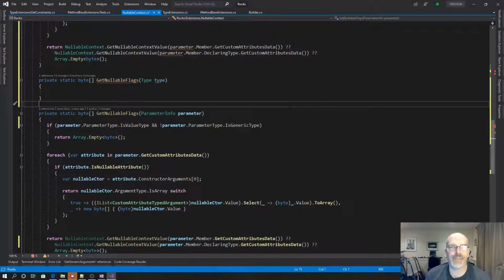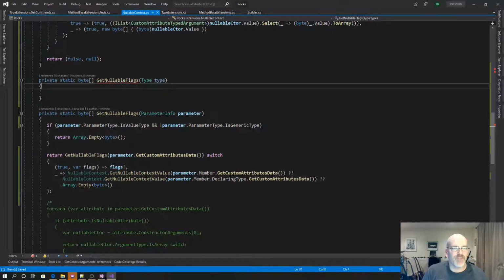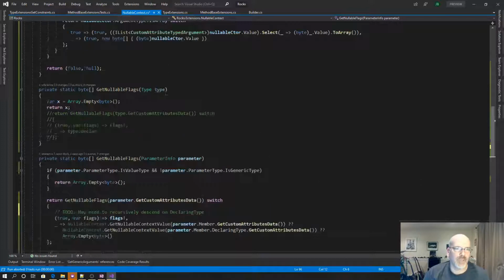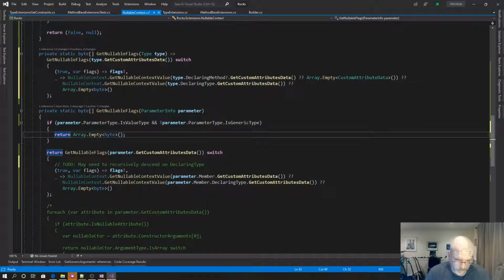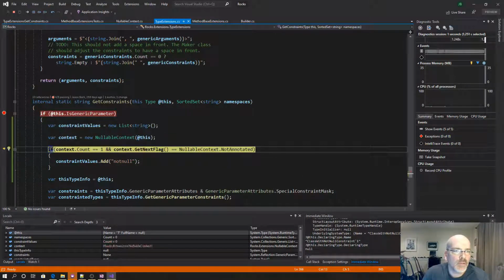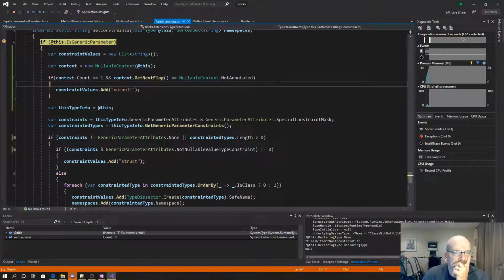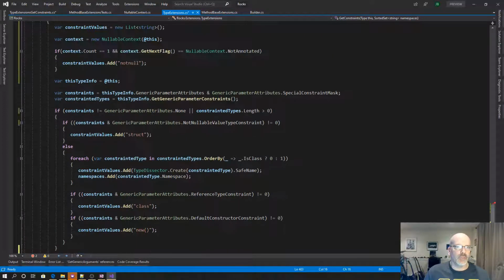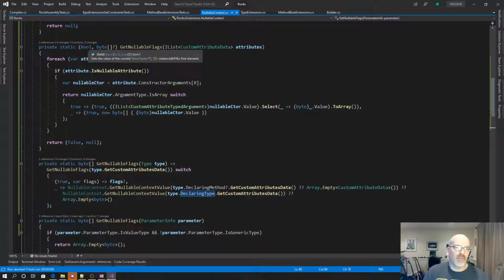FreeCodeSession - Episode 100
In this episode, I continue working on the notnull constraint issue, I learn a lot about constraint ordering through trial and error, I lament about nullable metadata, I make necessary progress, but the main issue remains.